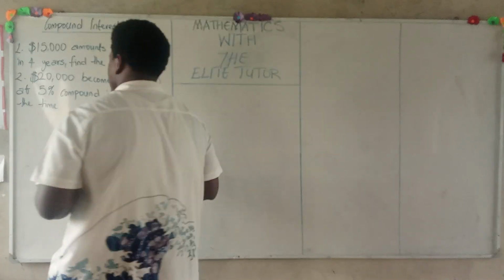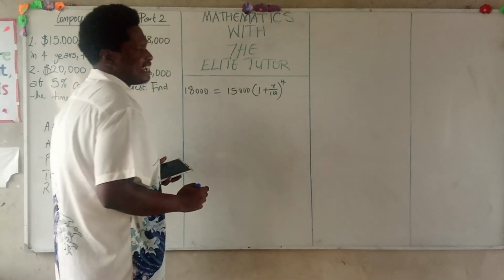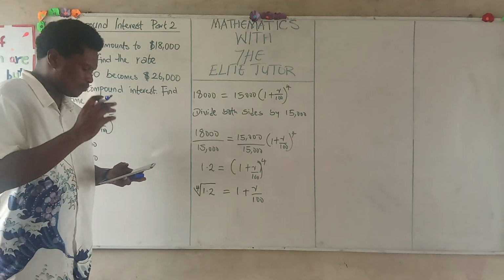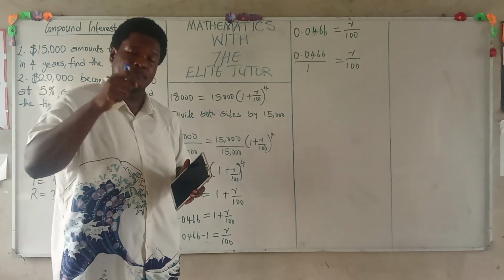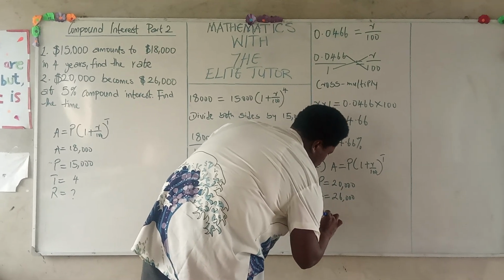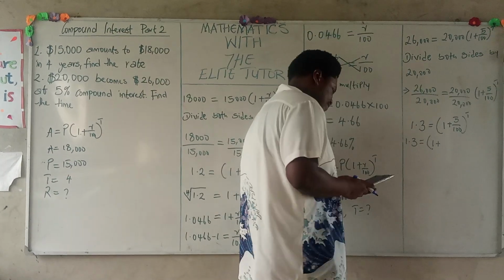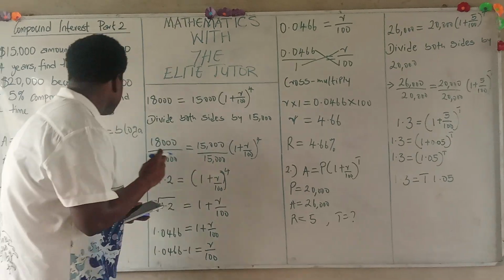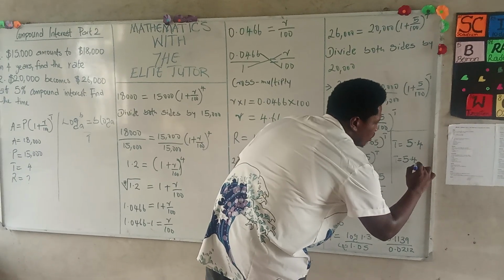This Logarithm Trick Controls Compound Interest (Schools Skip This)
Compound Interest looks hard… until you understand this one logarithm trick.

In this video, I reveal the missing link between logarithms and compound interest that most schools skip — yet WAEC, JAMB, and exams quietly expect you to know.

If you’ve ever wondered:
Why logs suddenly appear in compound interest questions
How to calculate time easily in compound interest
Why students get stuck even after knowing the formula
…this video will change how you see the topic.

This lesson is simple, exam-focused, and explained step-by-step.